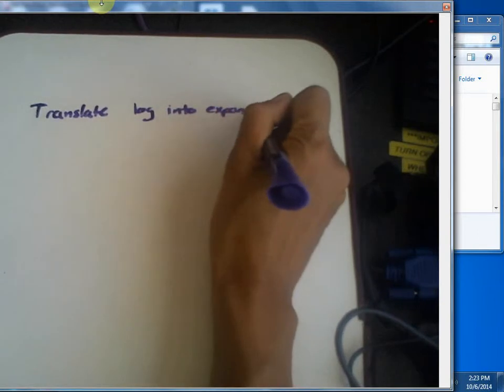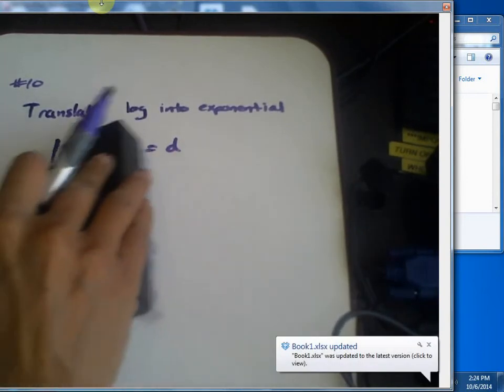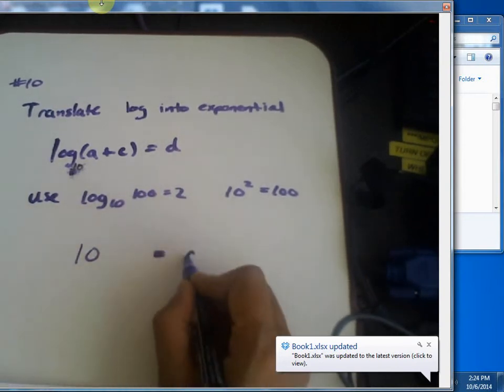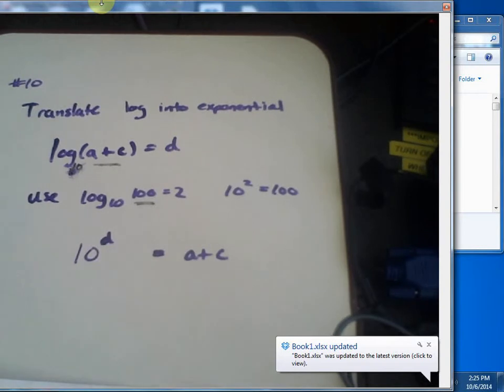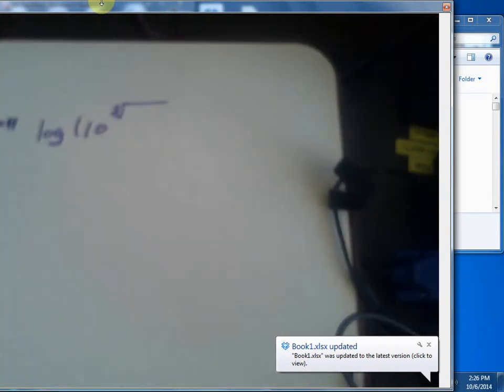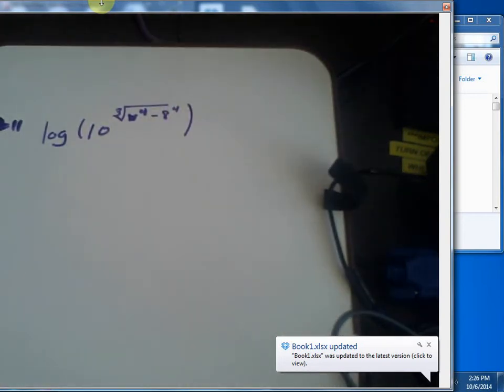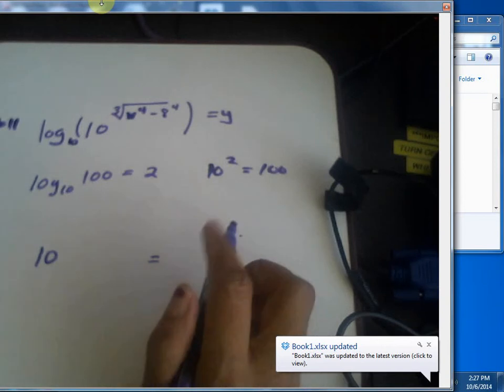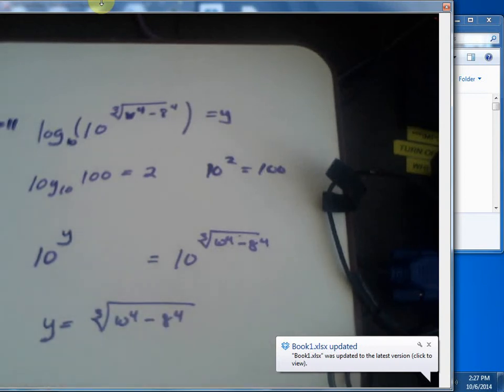Pre Calc for October 15 Quiz Number 10 Webassign